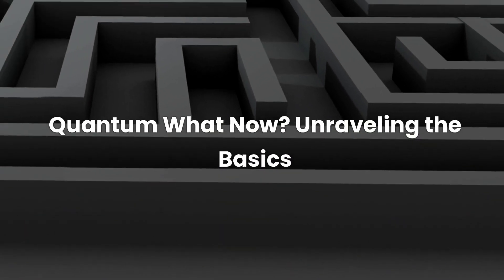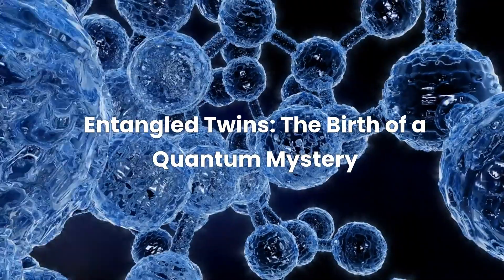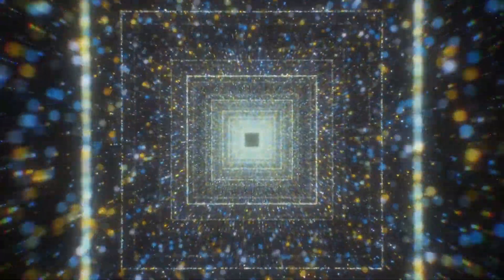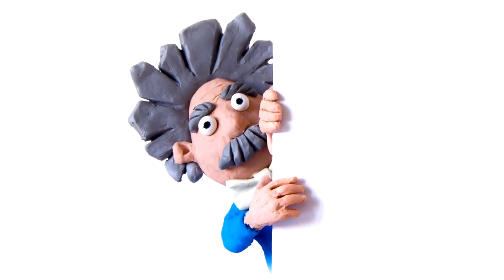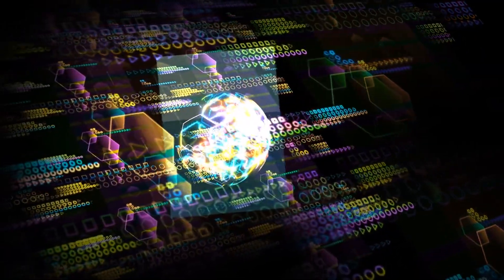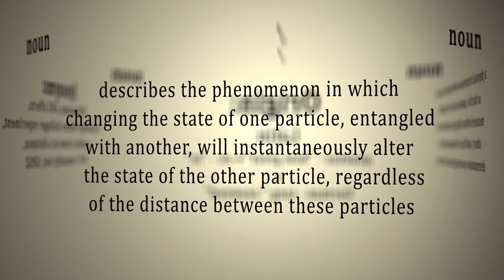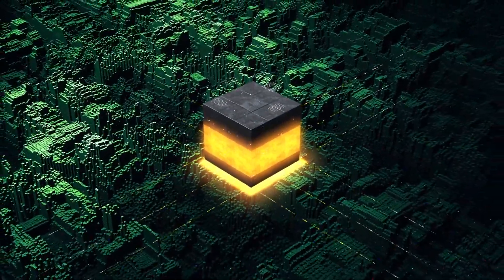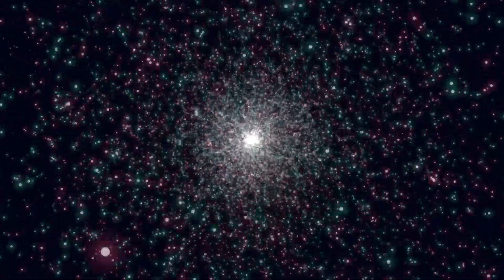The Weird World of Quantum Entanglement: A Physics Journey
Step into a world where the impossible becomes possible with Mystery Infinity's latest exploration into quantum entanglement. This video takes you on a mind-bending journey through one of physics' most astonishing phenomena. We break down the complexities of quantum mechanics into fun, easy-to-understand concepts. Discover how entangled particles communicate across vast distances, challenging our understanding of the universe.

Are you ready to delve into the quantum unknown? Share your thoughts and theories in the comments! Stay curious and join us as we unravel the wonders of our incredible universe, one mystery at a time.